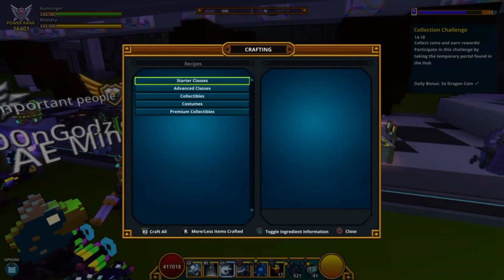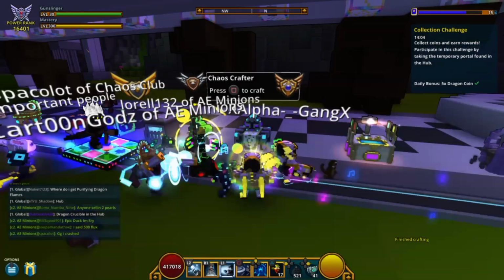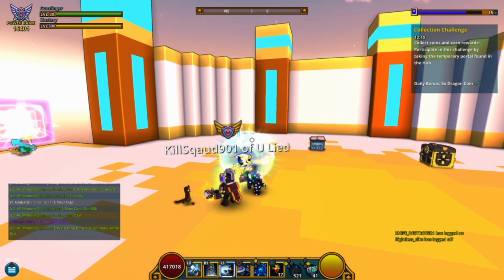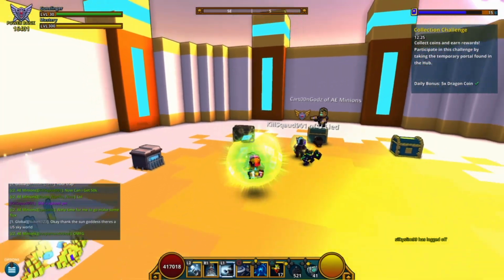Trove: Most Appealing Mount on Trove?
PS4: Meechie_24

Please Ignore or flag (if any) hateful, negative comments in the chat. Thank you and hope you enjoy the video :)

Outro Credit:
in touch with my other pages